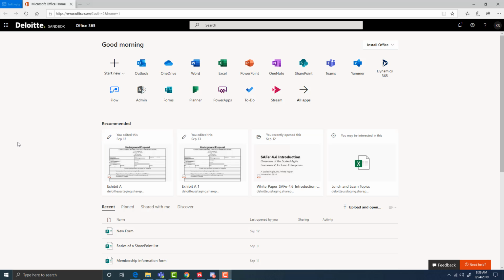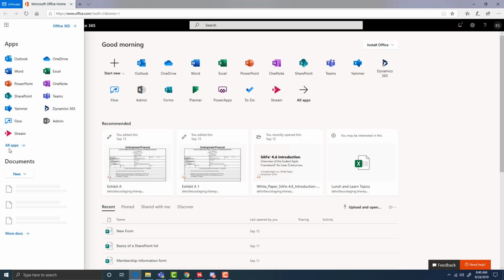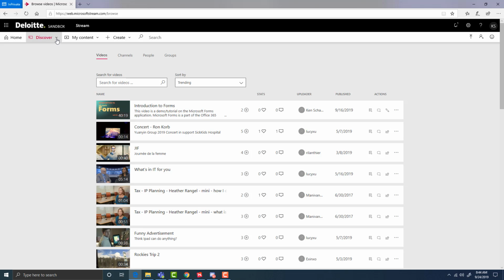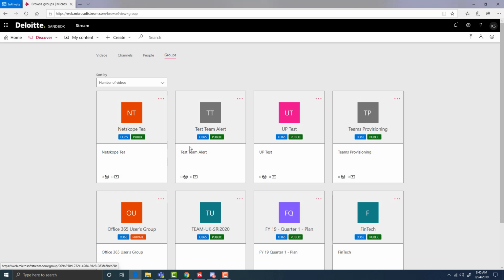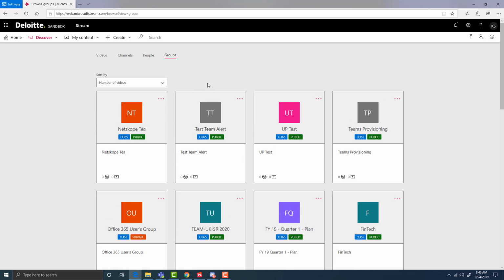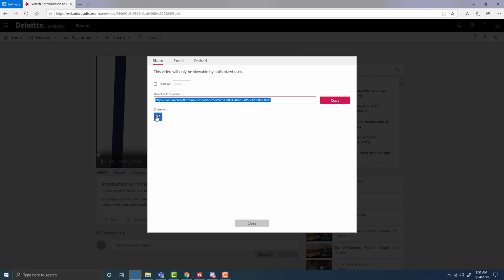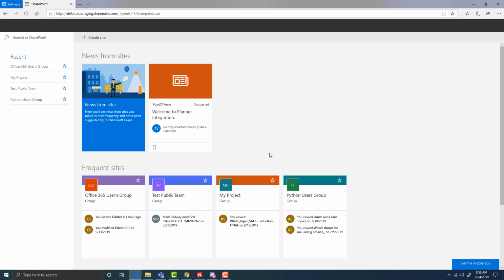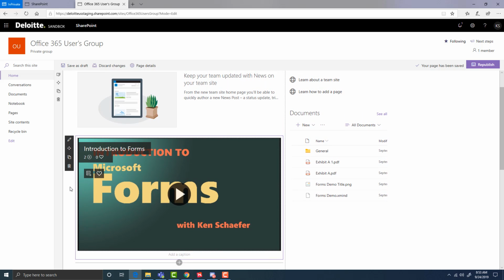Introduction to Using Stream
A short video introducing the Microsoft Stream application. Stream is a video streaming platform for Office 365. This video looks at Stream from a user point of view, in a follow up video I will discuss Stream from a content creator's point of view.